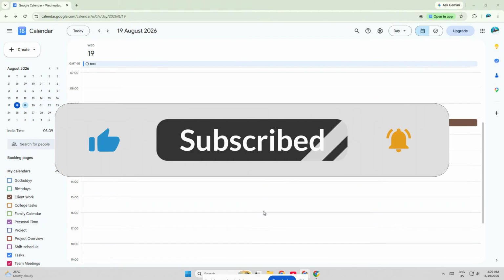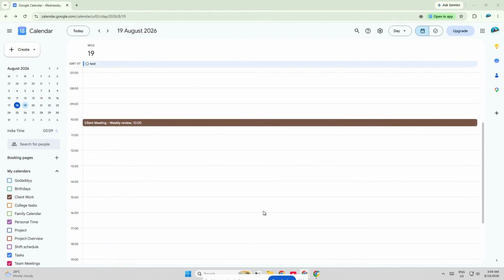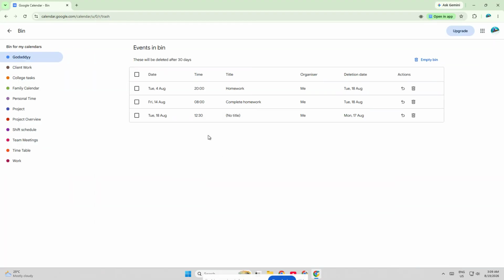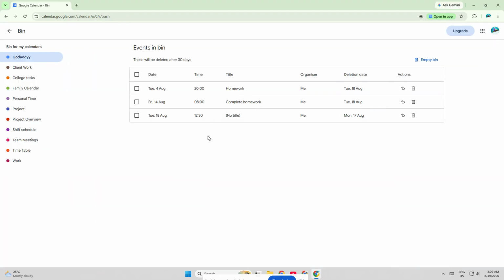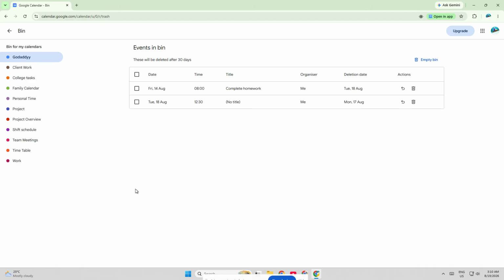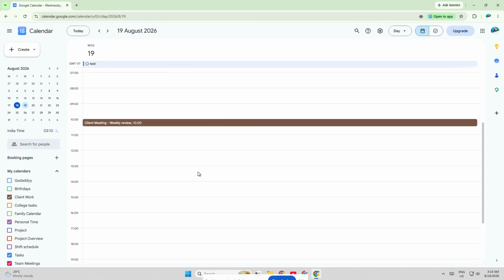How To View And Restore Deleted Events In Google Calendar (Easy Guide)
Learn how to view and restore deleted events in Google Calendar on your computer in just a few clicks. This easy tutorial shows you how to open Trash, find deleted events, and restore them back to your calendar with the original details.

🕚Timestamps:
0:00 Intro
0:17 Open Google Calendar On Your Computer
0:30 Open Settings And Go To Trash
0:45 Find The Deleted Event
0:57 Select The Event
1:05 Click Restore
1:16 Confirm The Event Is Back In Your Calendar
1:28 Outro

✍️What You'll Learn In This Video:
• How To Open Google Calendar Trash On Desktop
• How To Find Deleted Calendar Events
• How To Restore Deleted Events In Google Calendar
• How To Recover Meetings, Reminders, And Appointments
• How To Keep Your Calendar Organized And Updated

💡Pro Tips For Google Calendar:
• Double-Check The Event Name Before Restoring
• Use Desktop For Easier Access To Trash And Restore Options
• Restore Events Quickly Before They’re Permanently Removed
• Review Event Details After Recovery To Make Sure Everything Is Correct